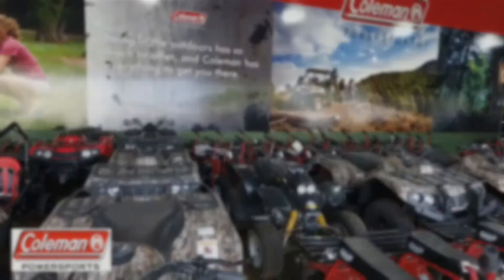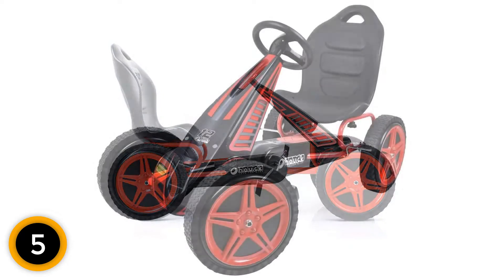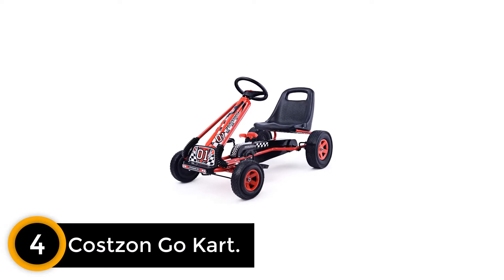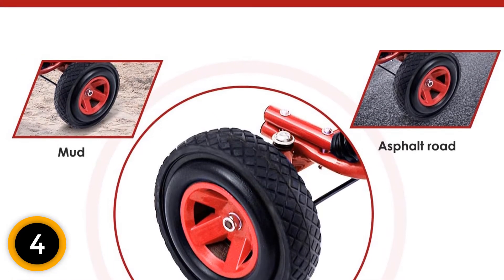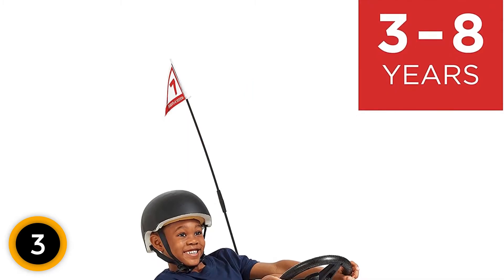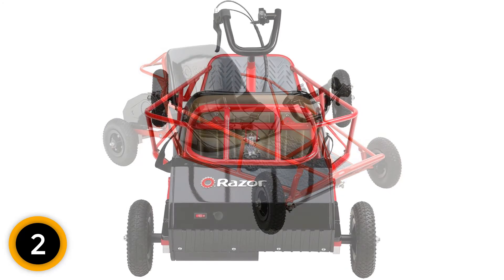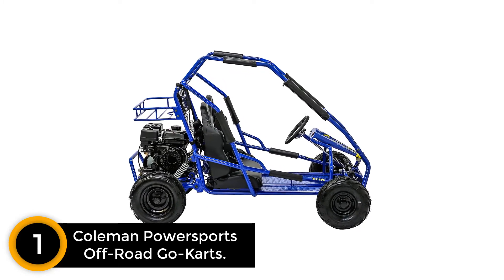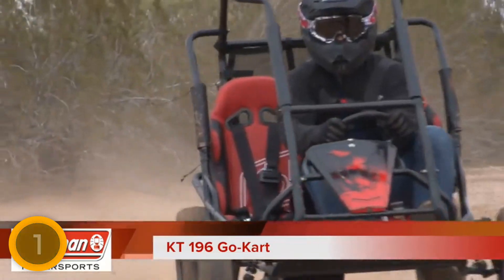5 Best Off Road Go Karts | Off Road Go Kart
5.  Hauck Hurricane Pedal Go Kart.

4. Costzon Go Kart.

3. Radio Flyer Ultimate Off-Road Go-Karts.

2. Razor Dune Buggy Go Kart.

1. Coleman Powersports Off-Road Go-Karts.